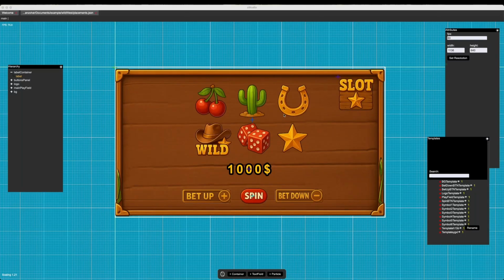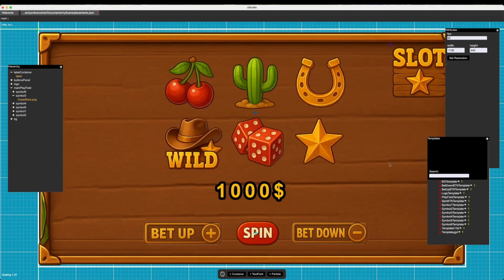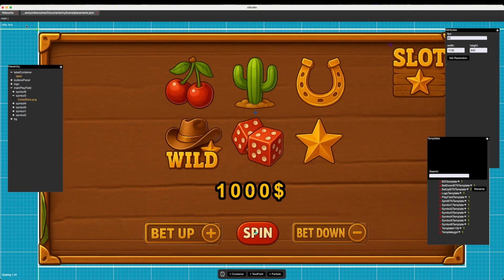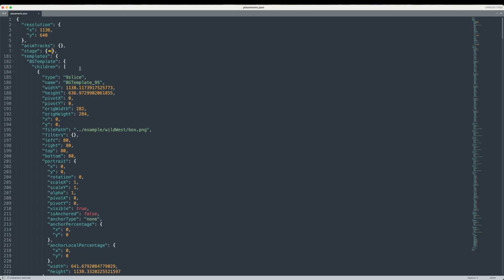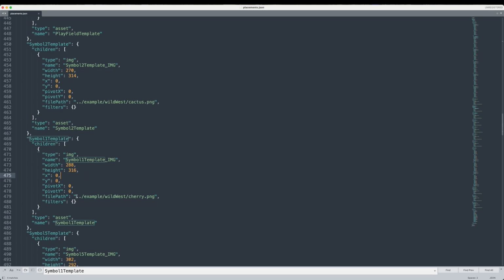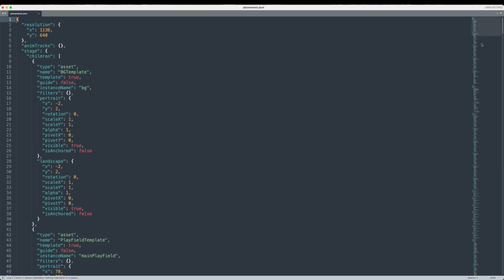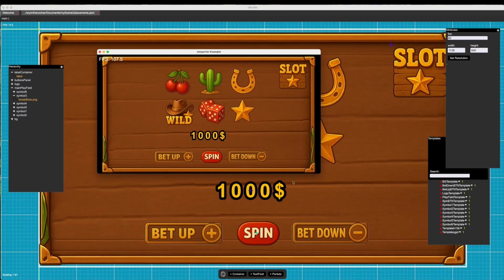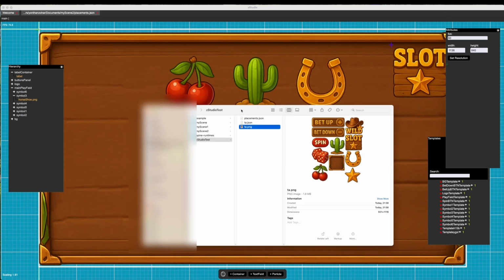Saving and Loading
This video explains how to save and load scenes in zStudio. It covers three options: standard save (JSON file referencing assets on disk), save with exported images (copies all images for safer project portability), and export as a texture atlas (creates a single atlas with JSON references for runtime). It also highlights how the scene hierarchy and templates are saved, ensuring assets and layouts can be reliably loaded and tested across devices.